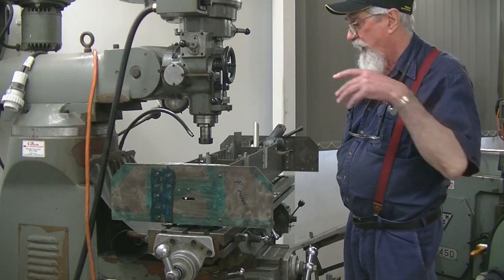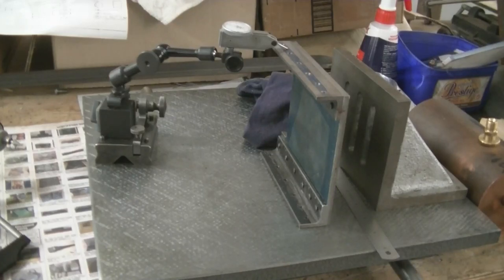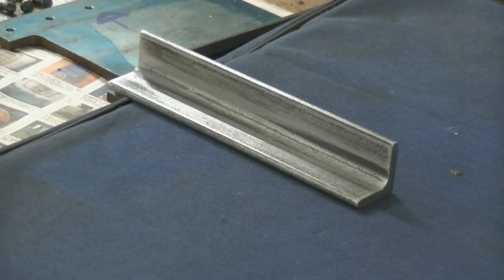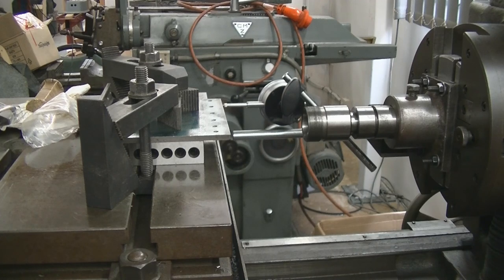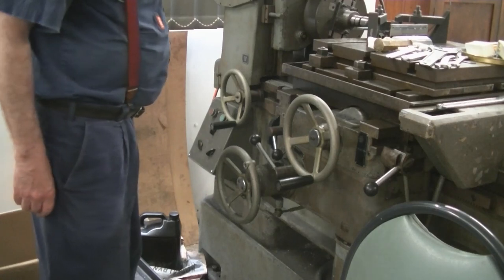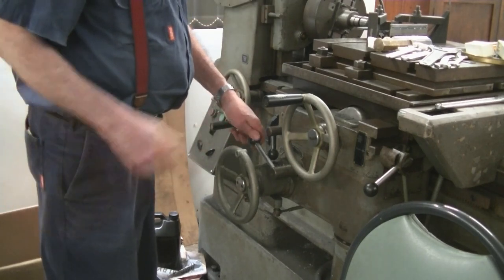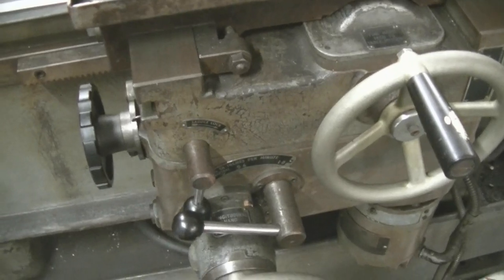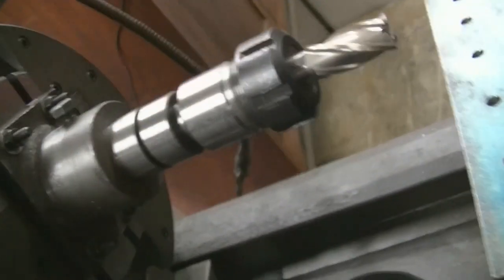Correcting the frames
I find all the small errors are cumulative and have to be corrected.